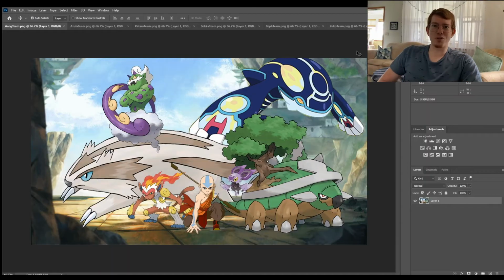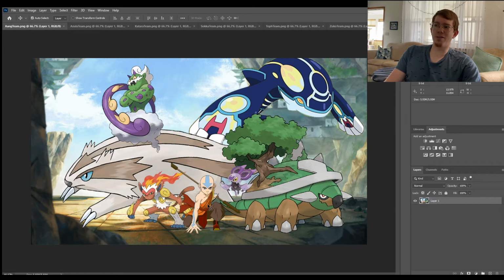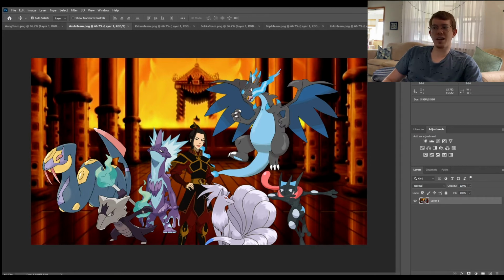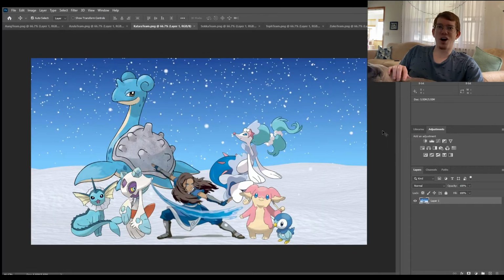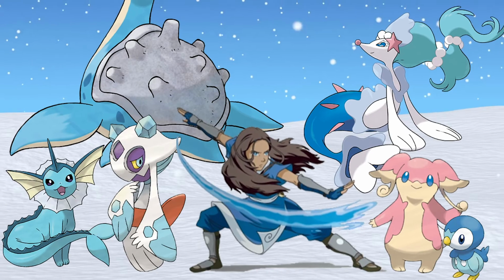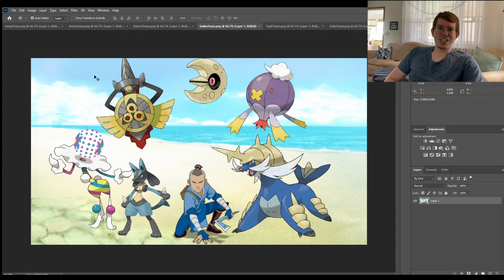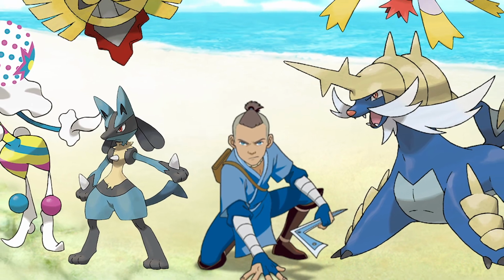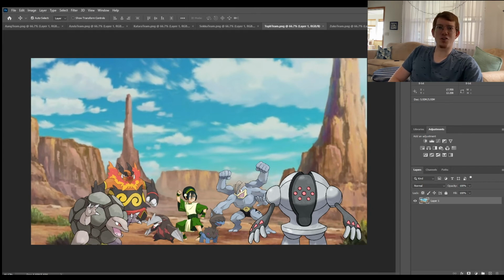Making Avatar: The Last Airbender Themed Pokemon Teams!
Have you ever wondered what Pokemon Aang, Katara, or Zuko would have on their teams if they were Pokemon trainers? No?! Well I did, and here's what I came up with!